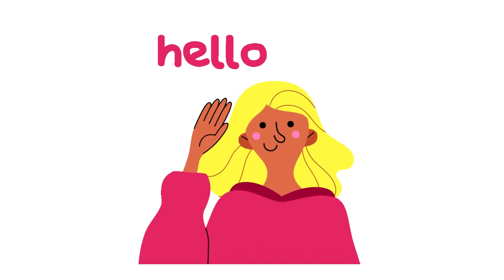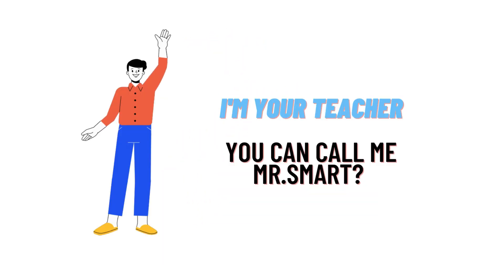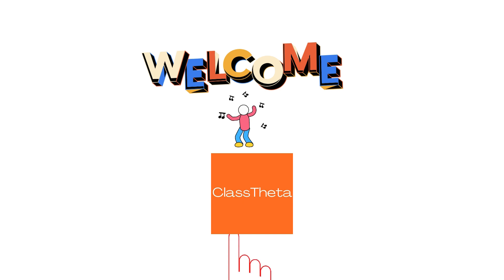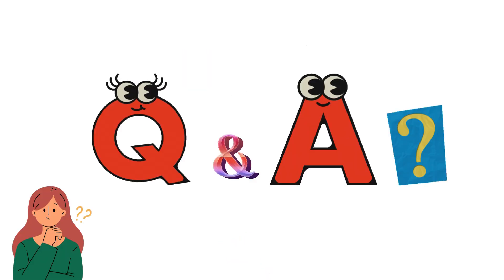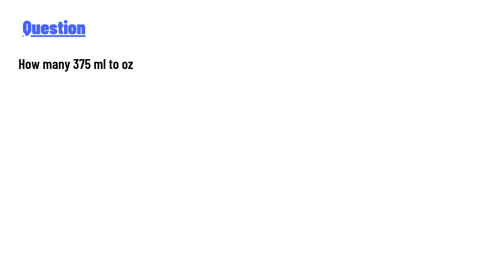How many 375 ml to oz